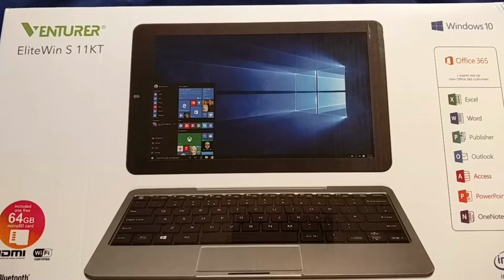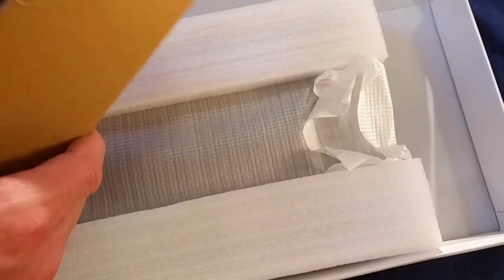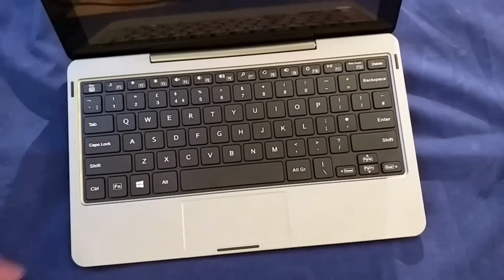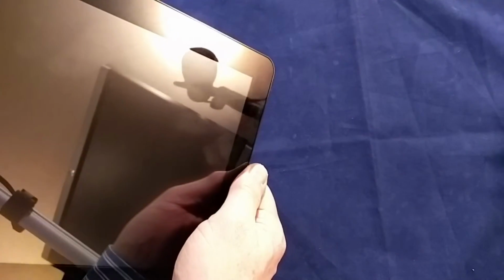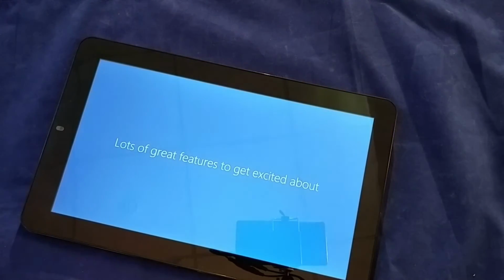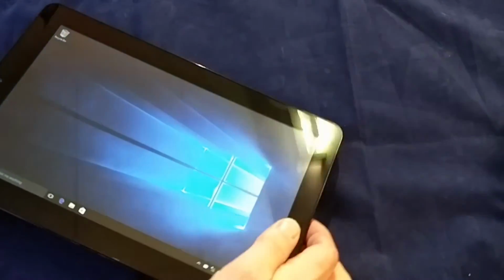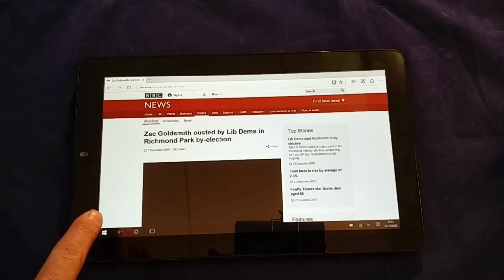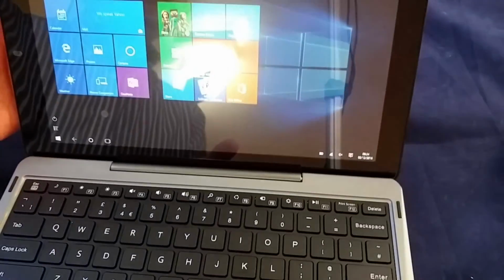Venturer EliteWin S 11KT Unboxing and Setup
The Venturer EliteWin S 11 KT is  2 in 1 Windows notebook which converts between a tablet and a notebook. With an Atom quad core processor (1.83 GHz), 32 GB flash, expandable microSD card slot and a 1366 x 768 screen, it's perfect for straightforward tasks. Priced RRP£249, it's good value for money.